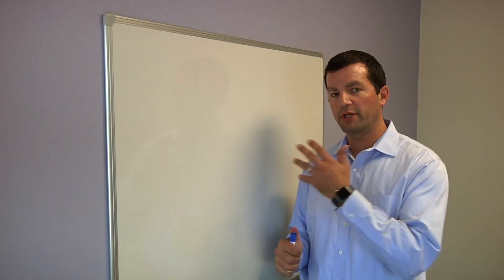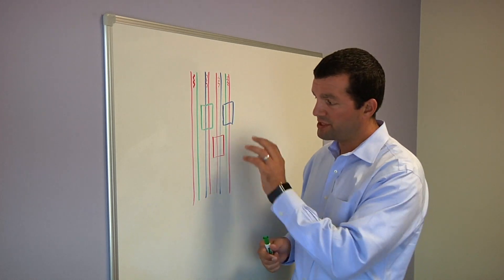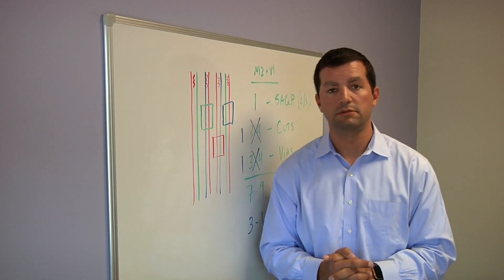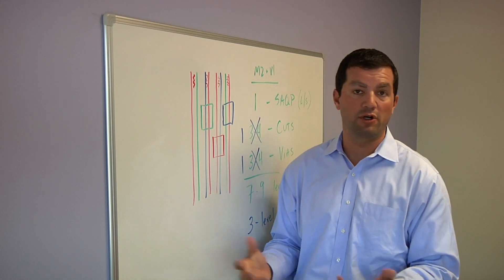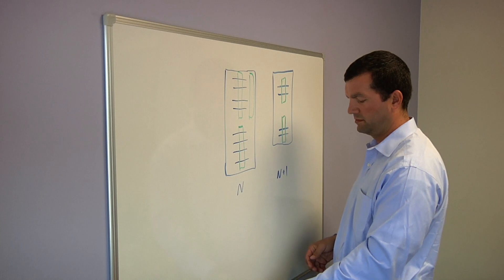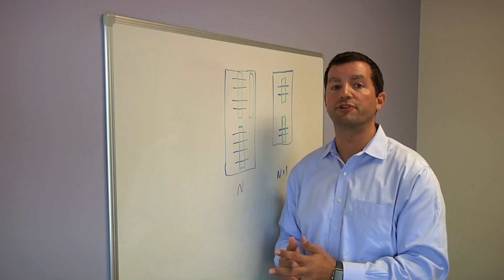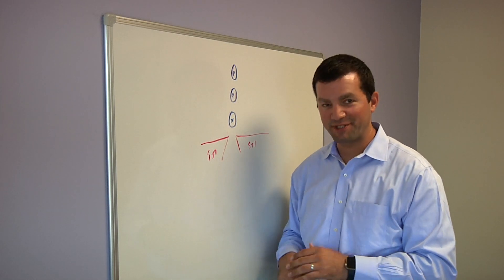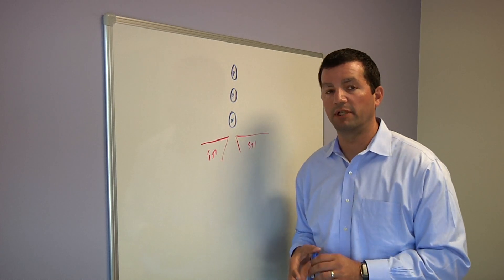7nm Litho (2017)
David Fried, chief technology officer at Coventor, talks with Semiconductor Engineering about future scaling issues involving multi-patterning and new transistor types.